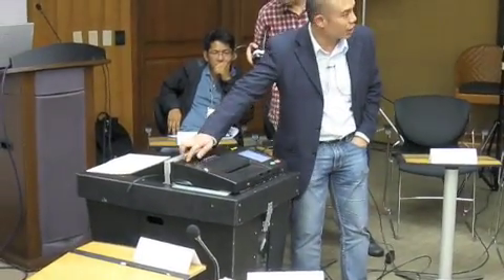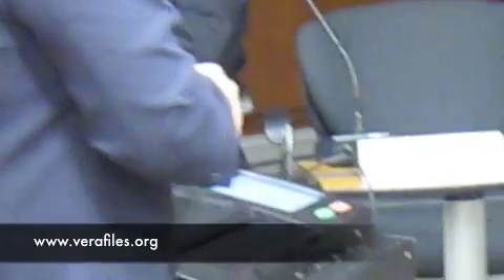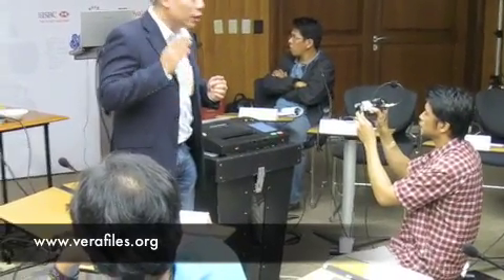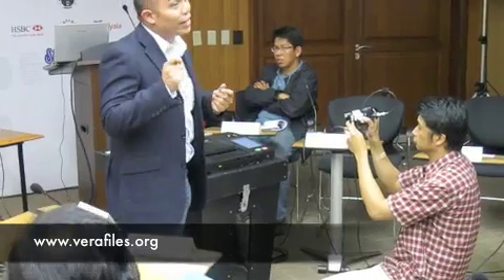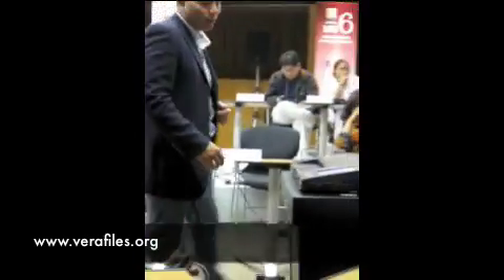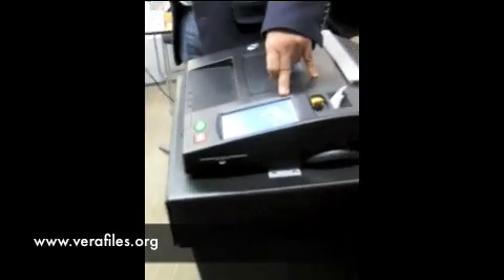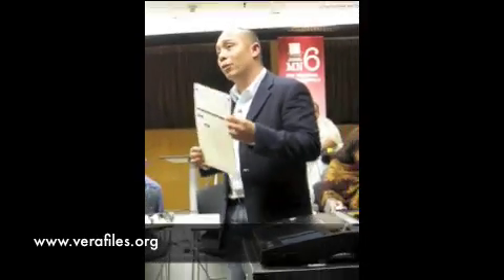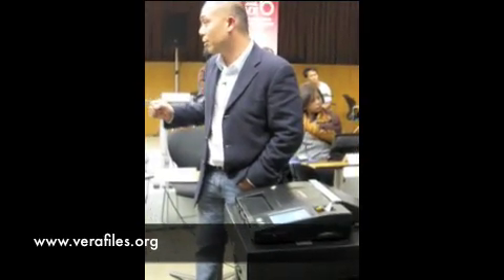Smartmatic demo at MediaNation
Smartmatic-TIM Technical Support Manager Miguel Avila demonstrates the Precinct Count Optical Scan system that will be used in the 2010 Philippine elections.